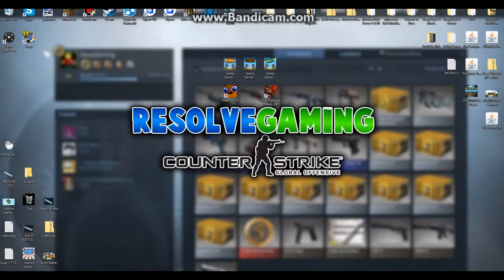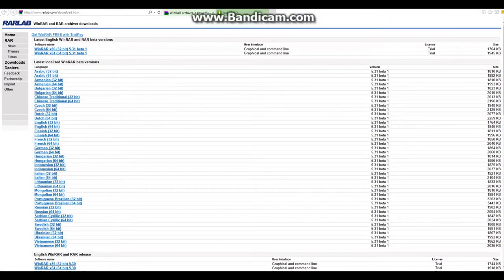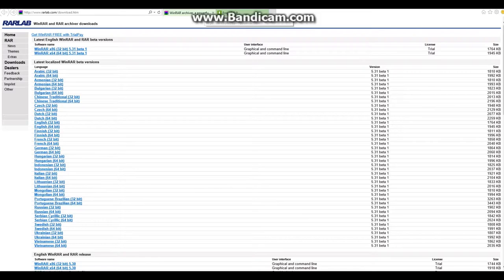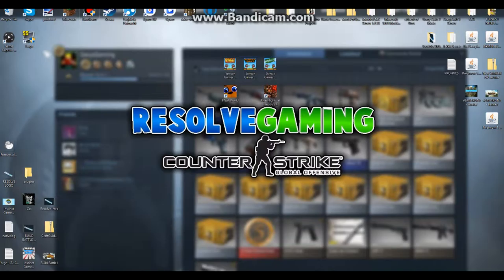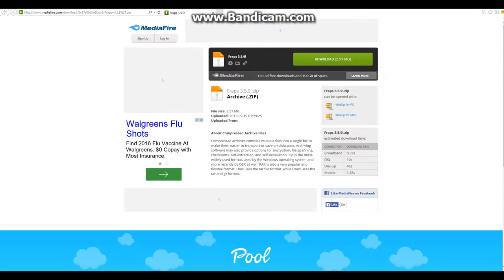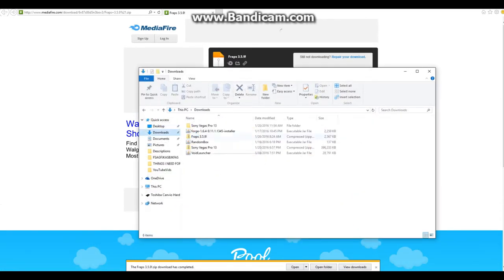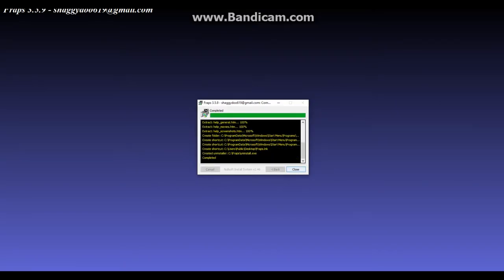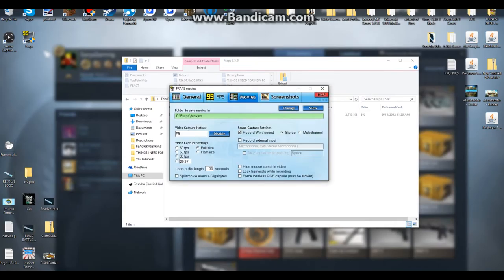HOW TO GET FRAPS (Full Version) FOR FREE!!! (How to get Fraps 2016)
➜Hello there, everybody! Where of COURSE there will be gaming, a vlog from time - to - time, and constant videos of me going straight from happy to RAGE MODE!
➜➜➜_=_=_=_=_=_=_=_=DOWNLOADS=_=_=_=_=_=_=_=_↓↓↓
➜➜➜Make sure to have your Firewall active when downloading this, some links may be harmful and can damage your PC.

➜ _-_-_-_-_-_-Software Used-_-_-_-_-_-_-_-_-_
➜ Editing Software - Sony Vegas Pro 13
➜ Drawing Software - Paint.net
➜ Recording Software: FRAPS/Bandicam
-_-_-_-_-_-_-_-_Social Media_-_-_-_-_-_-_-_-_-_-
-_-_-_-_-_-_-_-_-_Designers_-_-_-_-_-_-_­­­-_-_-_-
➜ Banner Designer: Me!
➜ Avatar Designer: Me!
➜ Thumbnail Designer: Me!